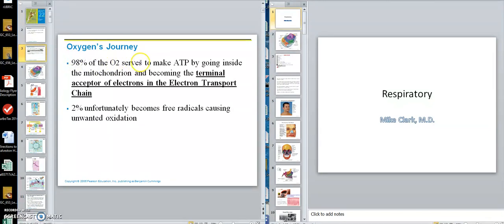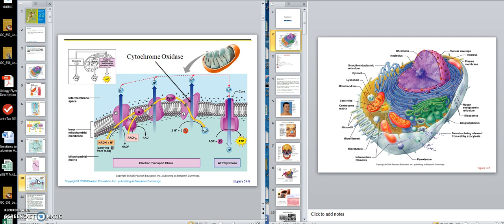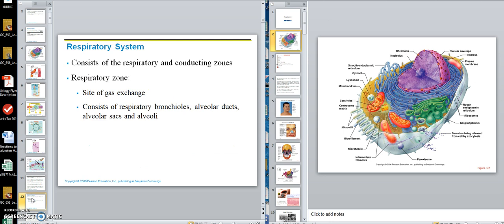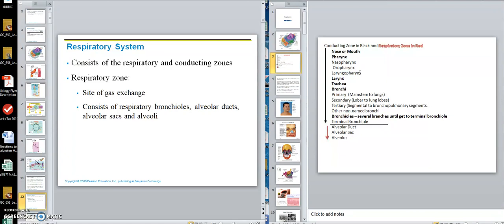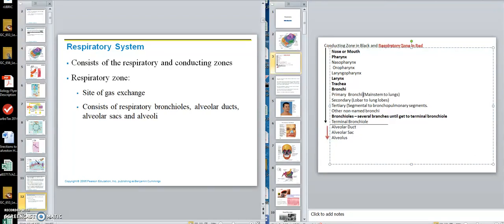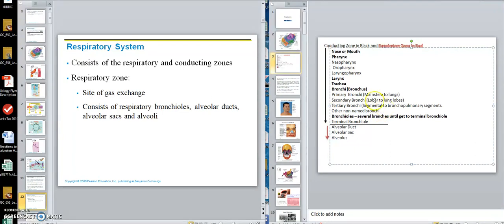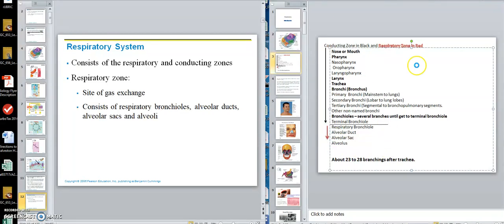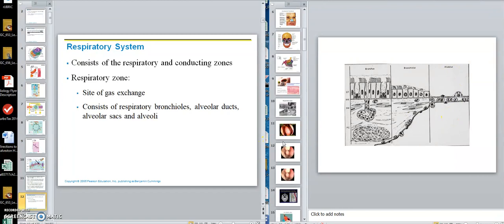Respiratory Video 1 General Discussion